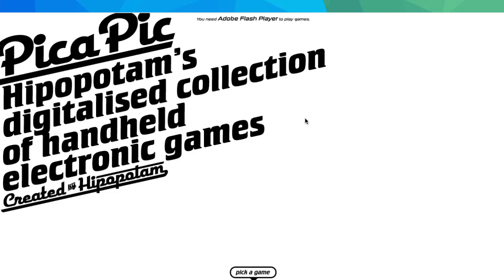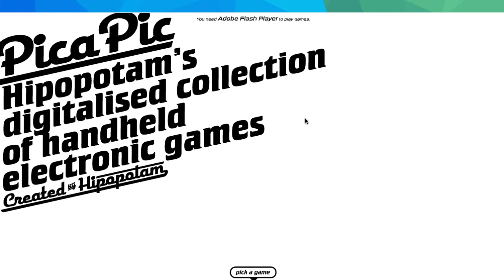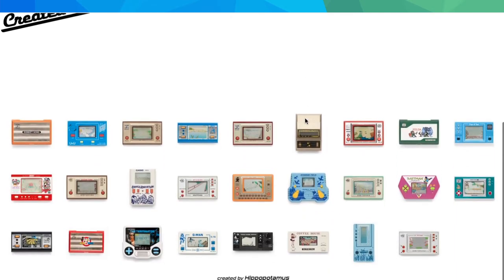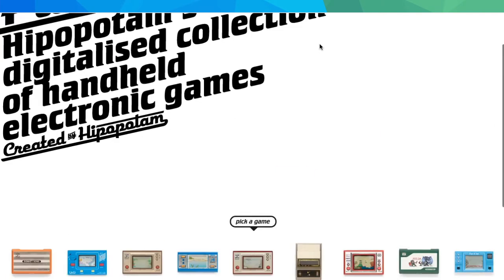What Time is it? - Game & Watch Emulator [2020]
Having trouble finding a Game & Watch emulator? There are plenty of games to play in-browser, so let me show where you can play one more!
Need Retrogames and stuff? (aff)